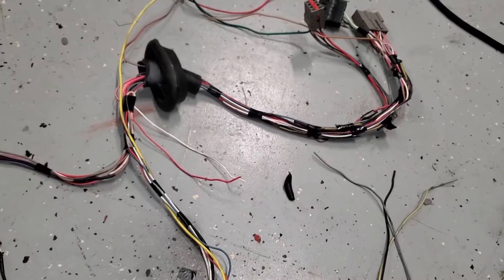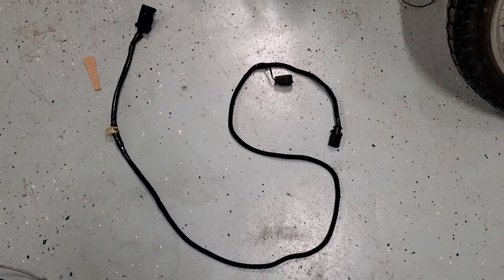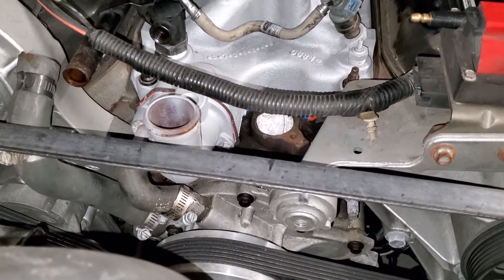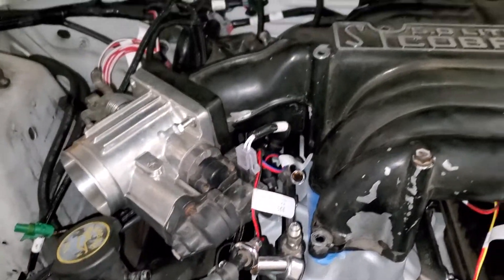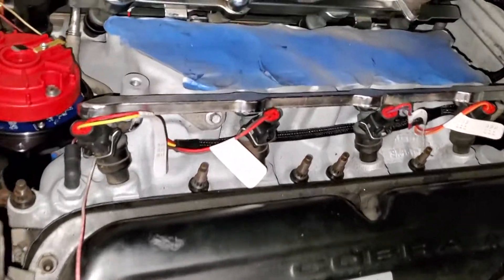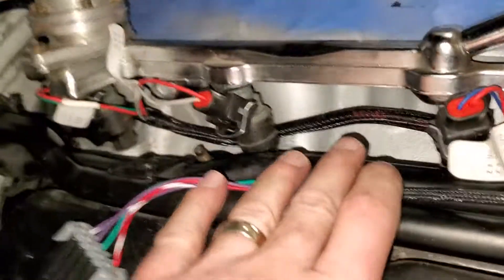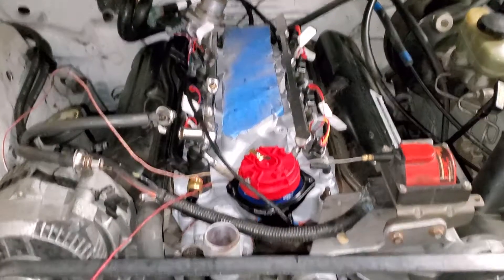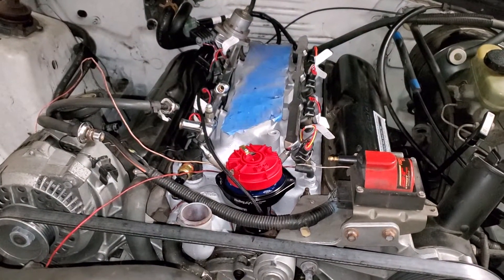SN95 Terminator X: Part 5 Engine harness layout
Finally done removing the factory ECU harness, getting the layout correct for the terminator x harness